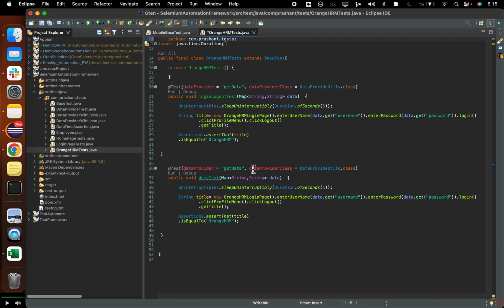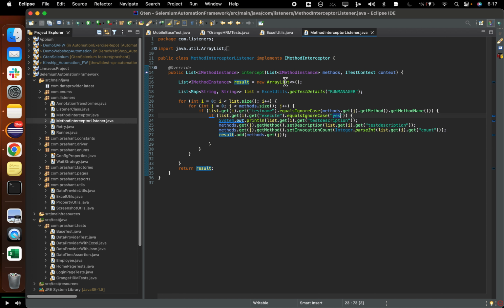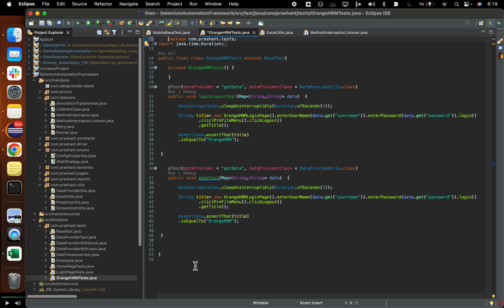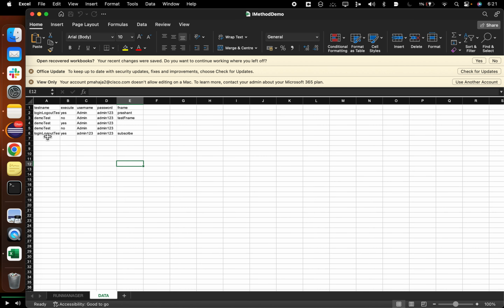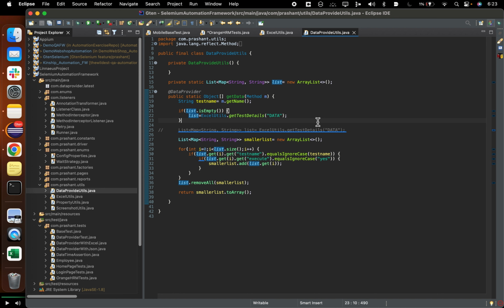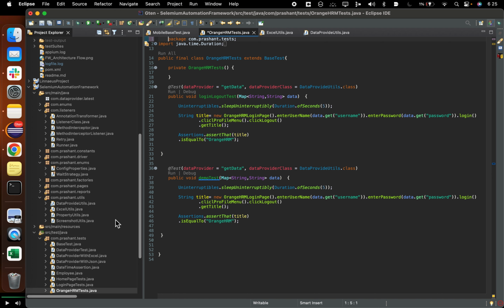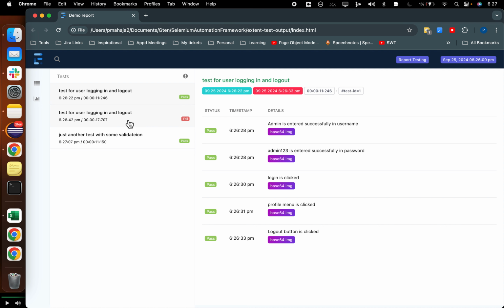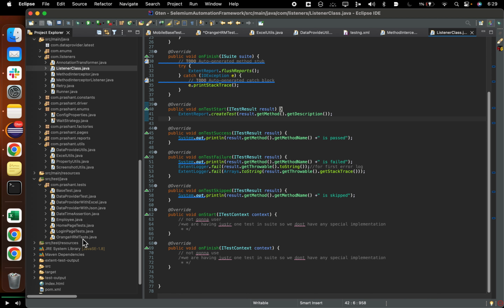26 data provider with excel